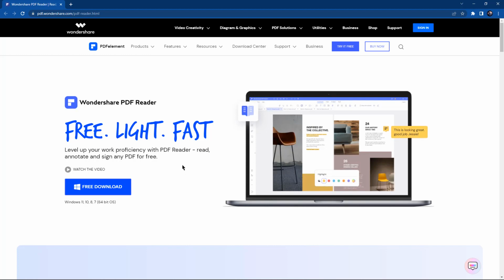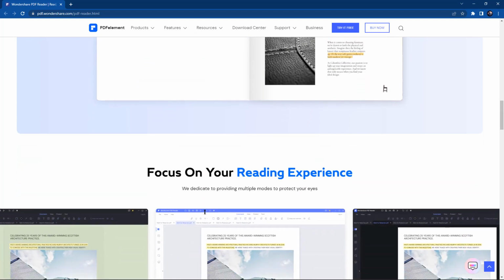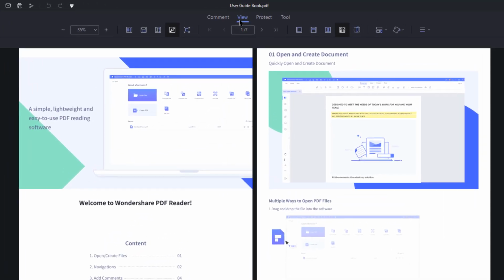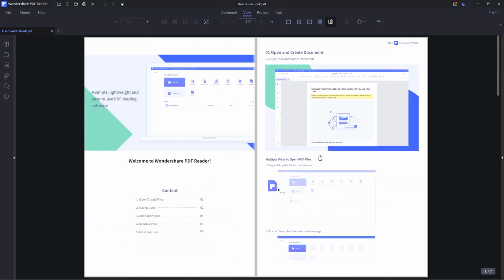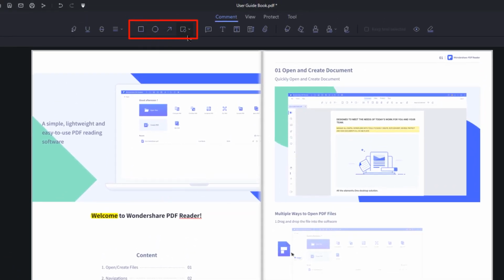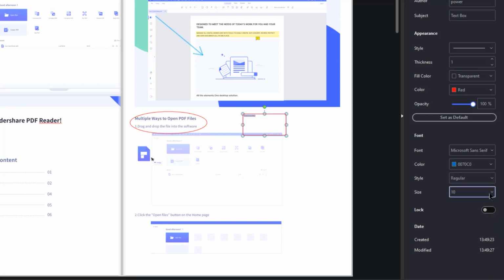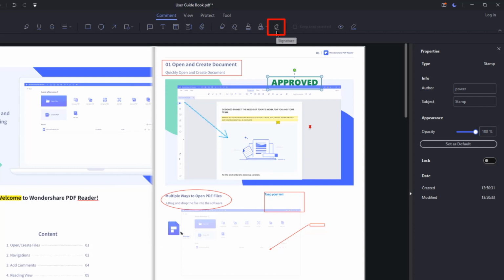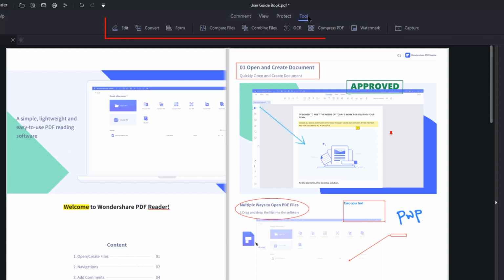24. Best free pdf reader for windows 10 - Wondershare PDF Reader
Hello Viewers,
In this video I am going to introduce you to best free PDF reader from wondershare which supports Windows 11, 10, 8 and even 7.
I will quickly walk you through all features to enhance your PDF reading experience and how best you can annotate PDF documents.
Feel free to checkout this free PDF reader from wondershare.

Chapters
0:03 Introduction to Free PDF Reader
1:23 How to Read PDF using PDF Reader
2:47 How to Annotate PDFs using PDF Reader
5:23 Introduction to Wondershare PDF Element – A PDF editor